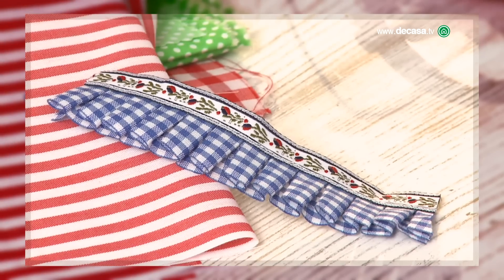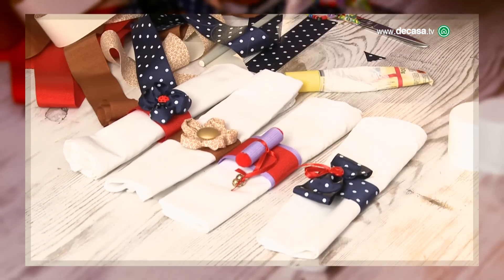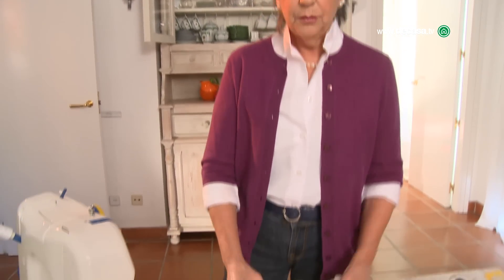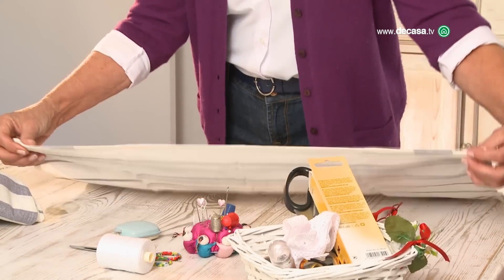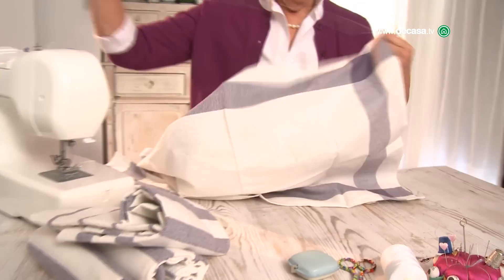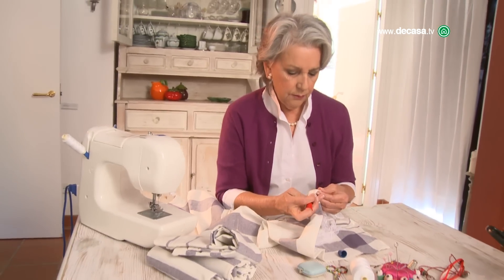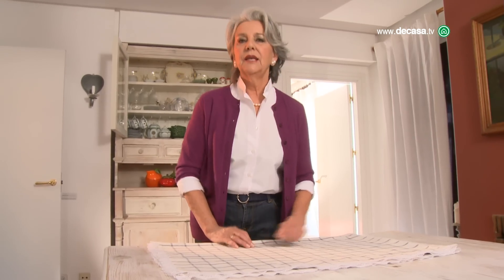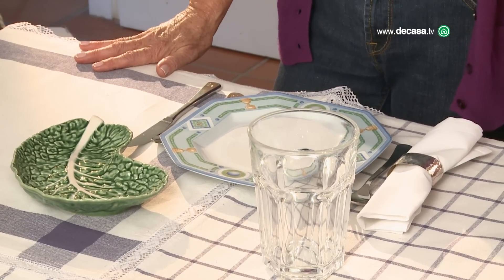Cómo hacer un mantel con paños de cocina en Ideas decorativas, con Lilla Moreno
Imaginación, creatividad y buen gusto. Son las cualidades que la experta en manualidades Lilla Moreno utiliza en este programa, para invitarnos a no tirar nada sin pensar antes en sus posibilidades decorativas. Cómo aprovechar unas sábanas gastadas para hacer delicadas tollas de lavabo. Cómo reutilizar las camisetas de algodón que tenemos en casa. Descubrir las diferentes alternativas de uso de una botella de plástico.

En el capítulo 1 de Ideas decorativas con Lilla Moreno, nuestra experta en manualidades, Lilla Moreno, nos enseña cómo elaborar un mantel partiendo de varios paños de cocina.